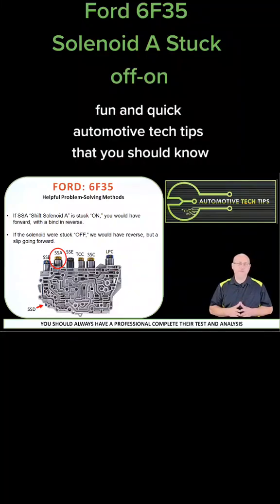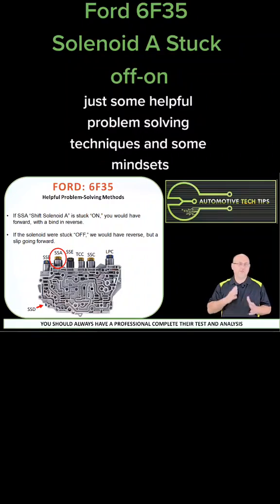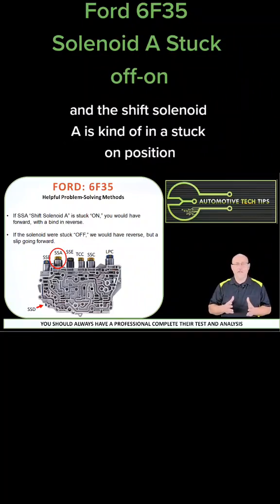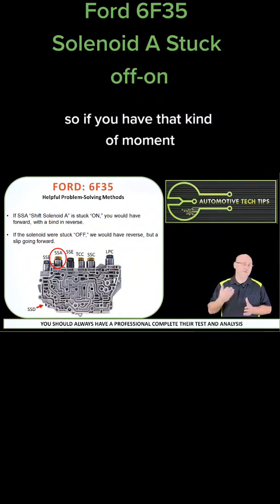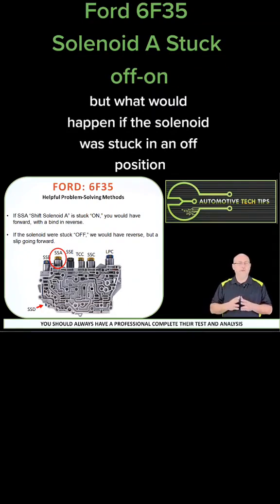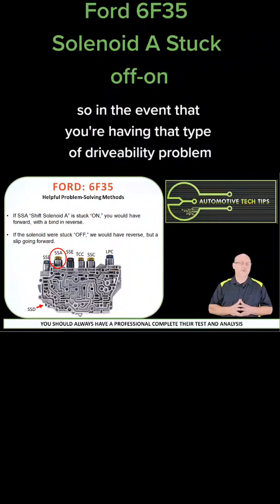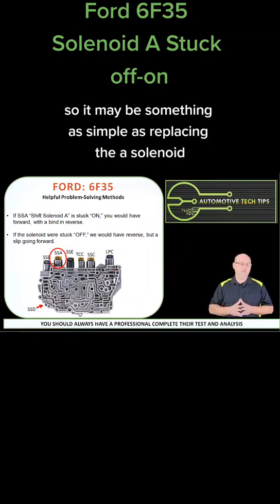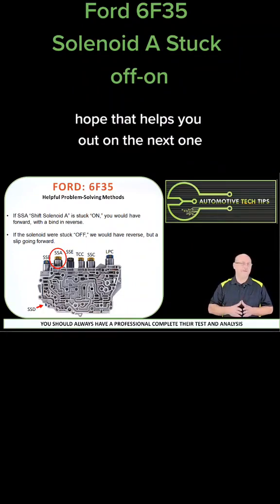6F35 Transmission – Solenoid “A” Mechanically is stuck ON or OFF? No Codes, But Big Problems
A 6F35 transmission with no codes doesn’t always mean everything’s working correctly. If solenoid “A” becomes mechanically stuck, it can cause some very specific and confusing drivability issues.
In this video, I explain two common scenarios:
• If solenoid “A” is stuck OFF, you’ll have Reverse, but experience slipping in Drive.
• If solenoid “A” is stuck OPEN (ON), you’ll have Drive, but experience a bind-up or lock-up when shifting into Reverse.
These issues often mimic internal failure but can be traced back to a mechanical solenoid issue, and they won’t always trigger a code. I walk through how to identify this condition using symptoms and scan data, and why replacing or inspecting the solenoid body may be necessary.